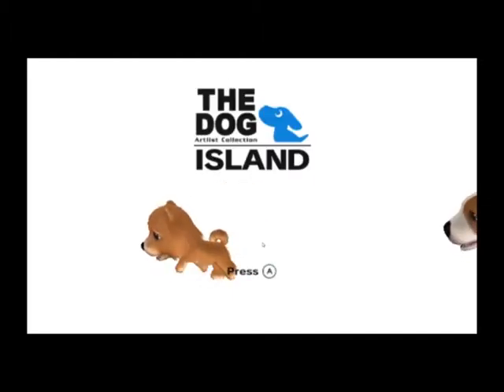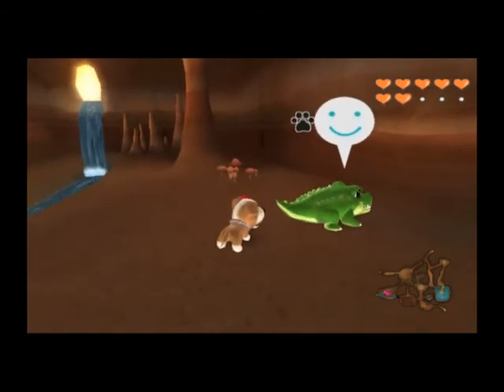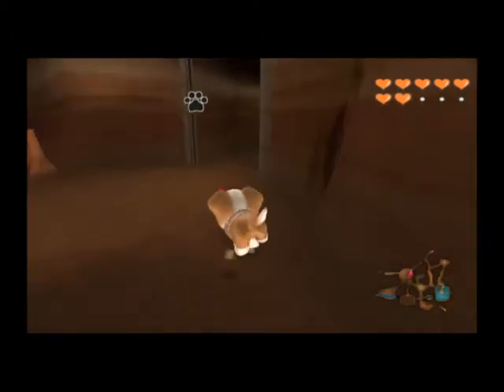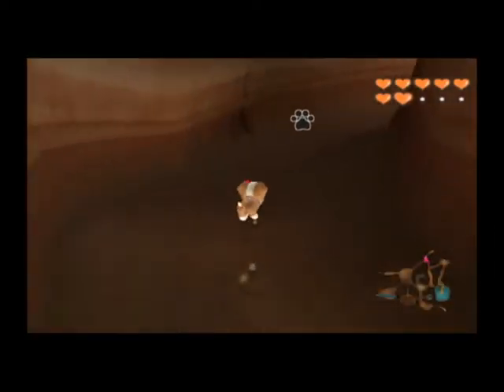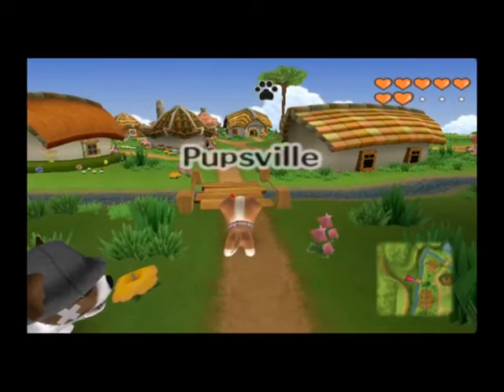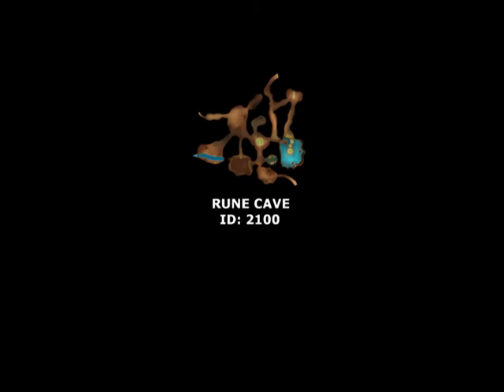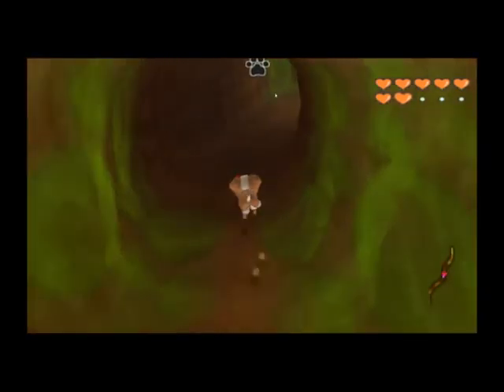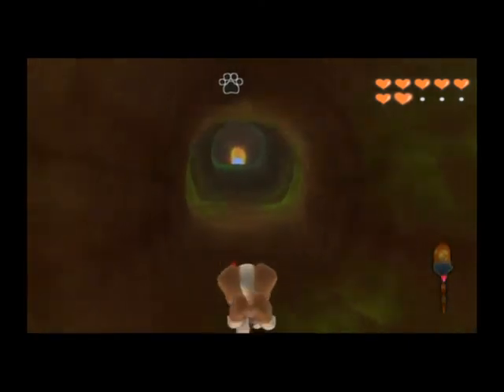Exploring THE DOG Island's unused area - early Rune Cave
Seeing a whole new area in this game, almost 15 years after it's release, was incredible, so I had to document it somewhere! Unfortunately, you'll have to deal with my voice, but for the world at large to know this exists I'm alright with paying that price. :P